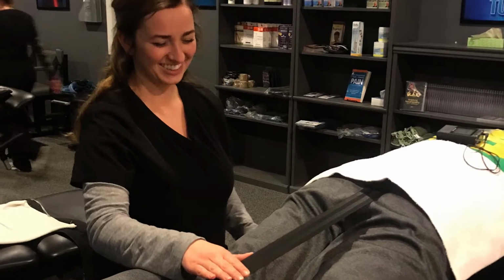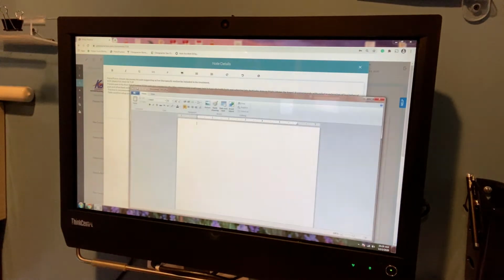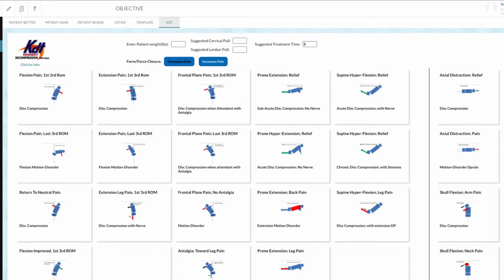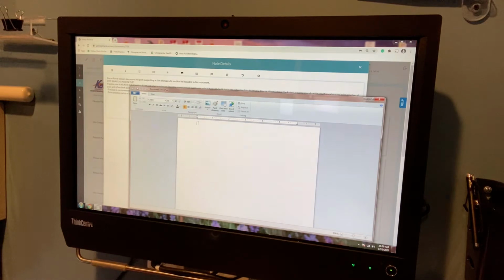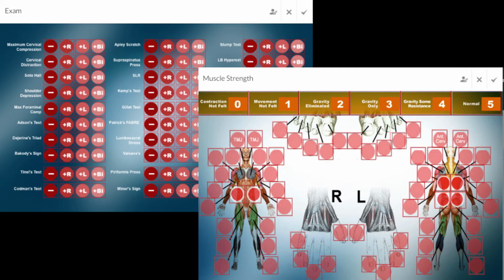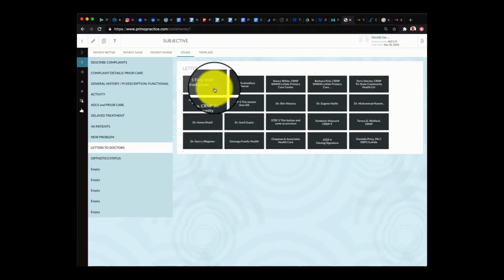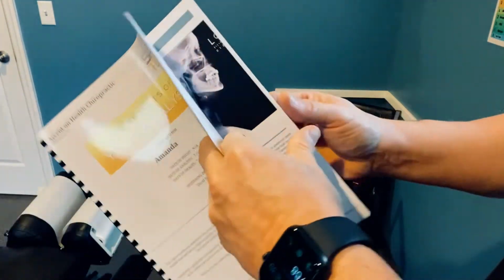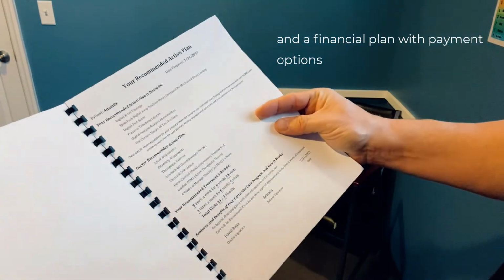Chiropractic EHR Software kdt stprimo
PrimoPractice.com and Spinetechpro.com
Chiropractic Report of Findings, Posture Analysis, Range of Motion, Ligament Analysis AOMSI, Meric Listing, and X-ray Mensuration Software

It can be tough to pick the most appropriate decompression setup for your patient. That’s why I created the PrimoPractice Kdt module. It works with every software because it is cloud based and it’s a small investment even if you ignore all Primo’s other features.

Leave it running on an open Google Chrome tab and easily select the proper cervical or lumbar pull weight and Kdt setup for every patie nt and then just copy and paste it into any other software on the market. You no longer have to search through all your notes or wonder if the universal prone position will work on your next disc case. Easily select a setup based on your patient’s positional preference to greatly improve your clinical outcomes.

Simply enter your patient’s weight and a pull weight is recommended. As the doctor, you can modify this weight if you feel it is clinically indicated.

If form closure is a factor you can indicate it here.

Now, just click the setup that represents your patient’s positional preference or pain presentation and your complete Kdt setup is ready to copy and paste into your note.

If you want, PrimoPractice Software can also serve as your complete clinical documentation EHR platform and it is especially good for cash and PI practices. It comes ready to use with every possible note combination written by a chiropractor with over 30 years of successful practice experience yet every text replacement is easily customizable to meet your unique practice needs.

You can also make your own exam screens and endless templates that can be accessed with the click of a mouse or the touch of a finger if you prefer using a tablet or iPad.

Quickly create a first visit summary to send to primary care providers to stimulate medical referrals.
You’ll also have full access to SpineTech PRO software. SpineTech will create a visually compelling take home report of findings complete with cervical and lumbar Range of motion, digital postural analysis, detailed spinal segmental meric listings, over 50 digital spinal mensuration analyses that can be performed on digital, motion, or plain film images, ligament analysis from lateral cervical and lumbar spinal stress views.

Finish your report with a recommended action plan or RAP and a financial plan outlining your patient’s financial responsibility and payment options.

With all of these tools, and the advise and help in implementing them, you’ll see improvement not just in your decompression cases but in your entire practice.

So don’t wait, get the only software 100% designed by a chiropractor for practices that focus on shockwave, laser, and spinal decompression therapy.

You can buy it outright for $999.00 if you own or purchase a Kdt table or rent it for just $79 a month with no contract.